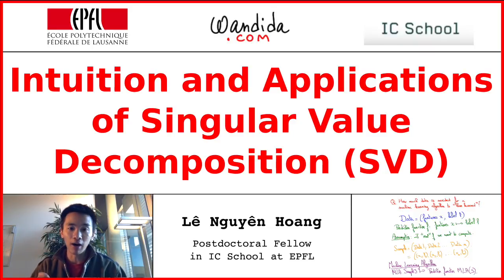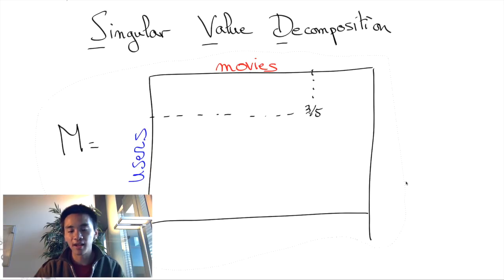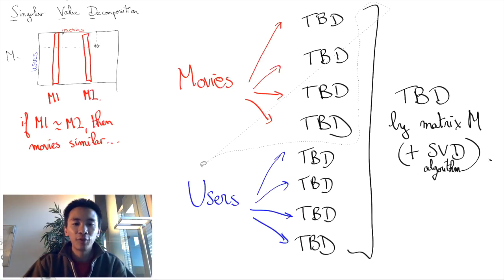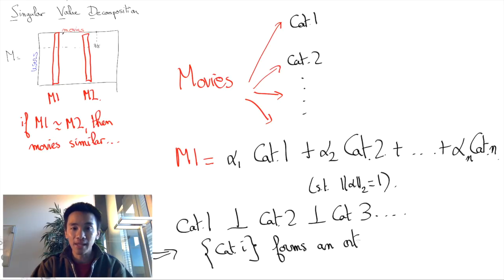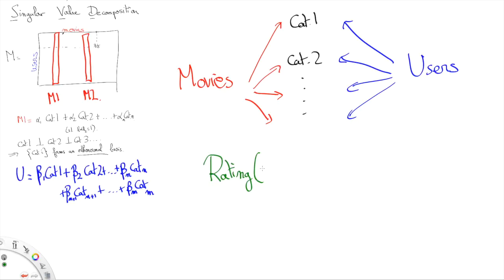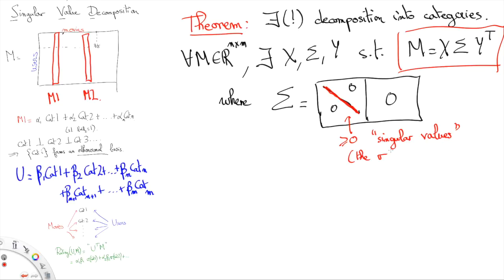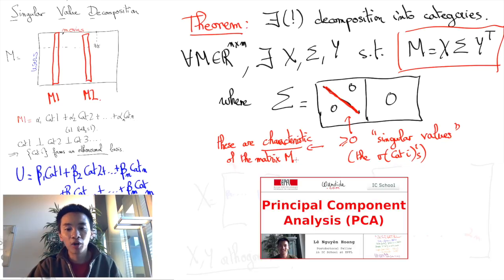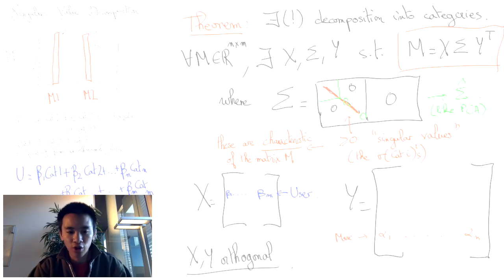Intuition and Applications of Singular Value Decomposition (SVD) | Lê Nguyên Hoang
This video introduces intuition and applications of SVD, one of the most prominent unsupervised machine learning algorithm.

Speaker and Editor: Lê Nguyên Hoang, postdoctoral fellow at EPFL.